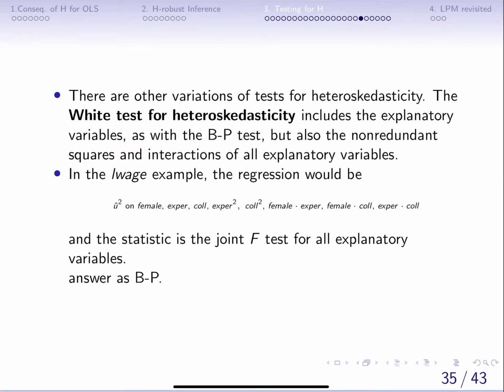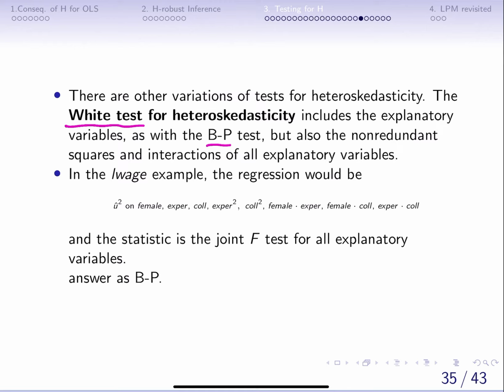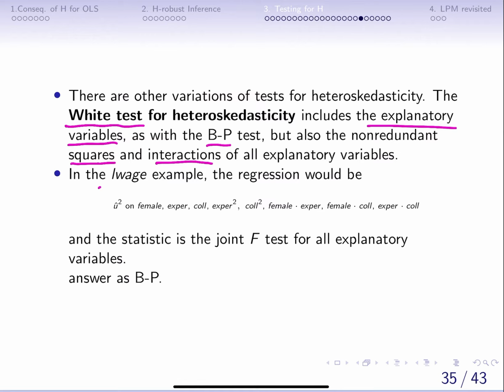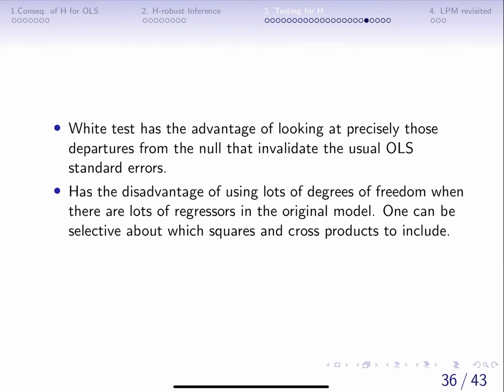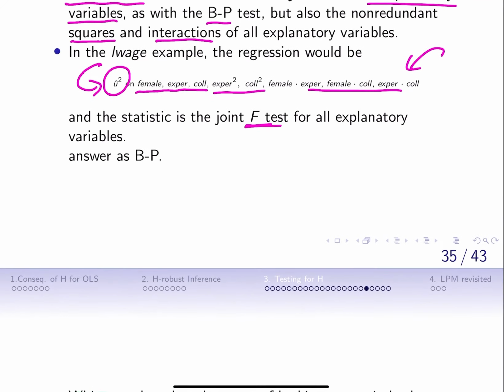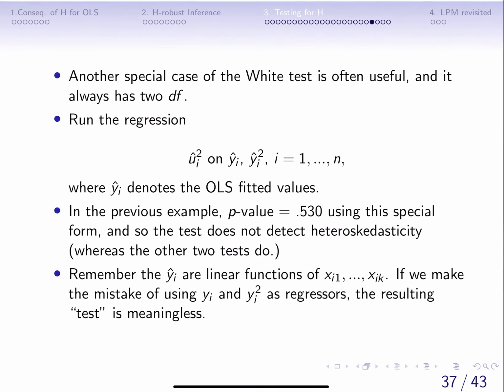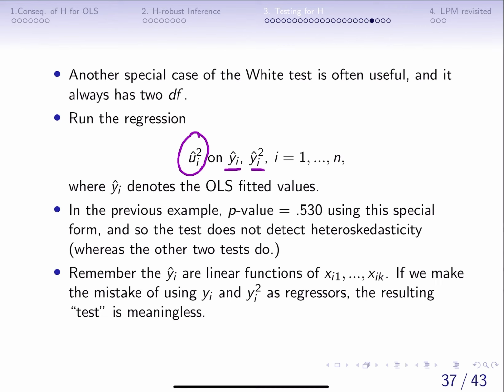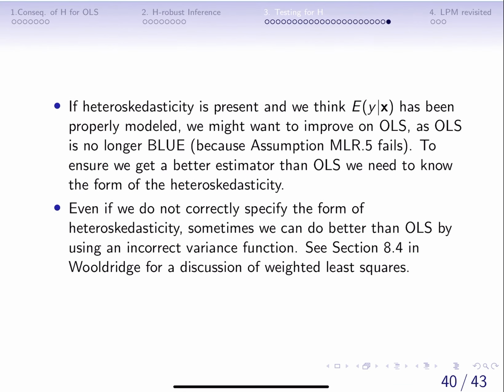8.3c White test for Heteroskedasticity